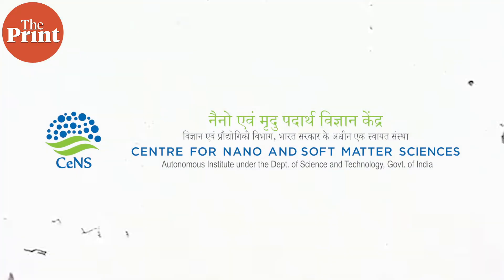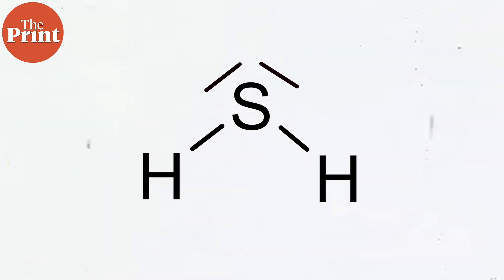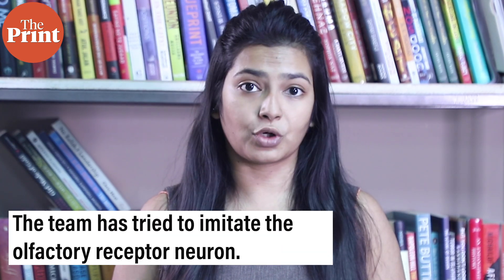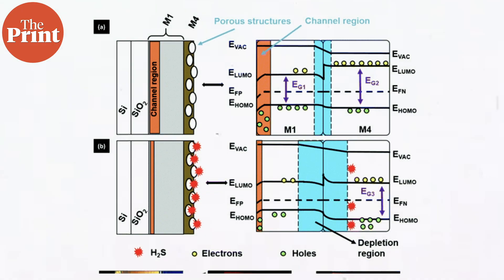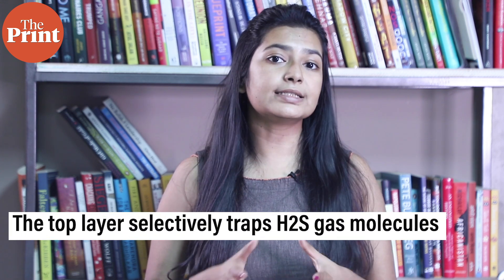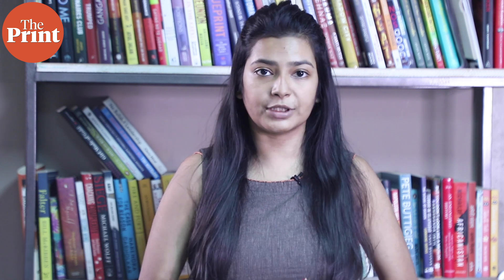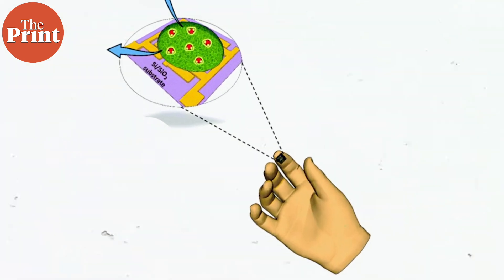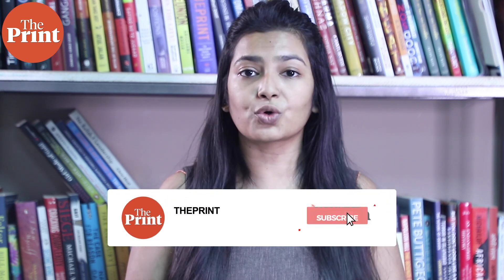Scientists develop tiny sensor that can sniff out poisonous gas from sewers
Scientists from Bangalore, working alongside a team from Saudi Arabia, have developed a new sensor that can detect the emission of hydrogen sulphide, a toxic gas, from sewers. Watch the full report by ThePrint’s Mohana Basu.